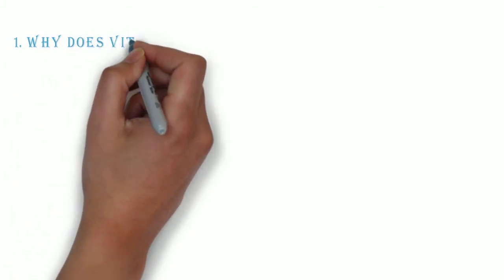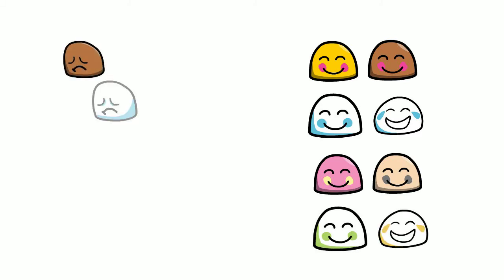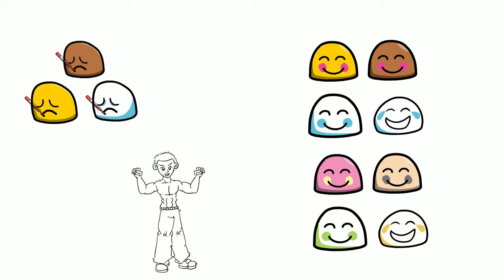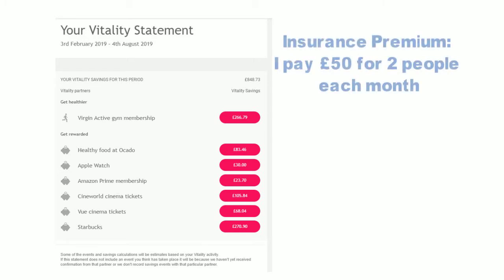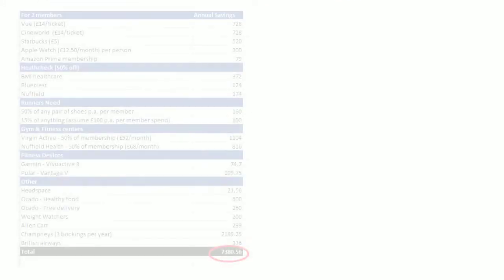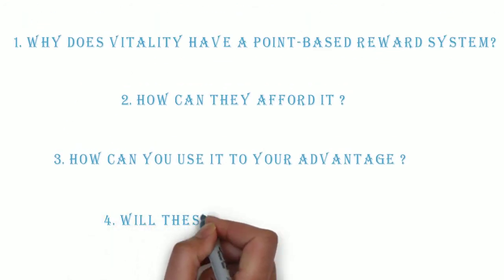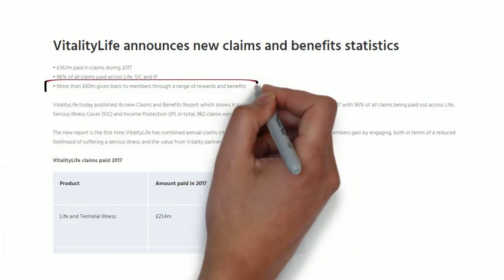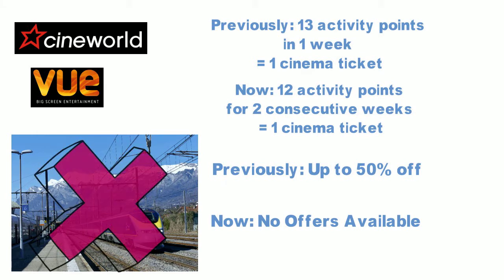Health Insurance Hacking - Vitality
Previously, I explained what Vitality is and how their rewards programme works. This is the second part series, I’ll show you how you can actually increase your net disposable income, despite paying for health insurance!!

– – – Coding and Software: – – –
My personal finance calculators were built purely through Python with ZERO prior knowledge. I believe Python is the best programming language for beginners to learn. If I can do it, you can do it!

👉 Thinking of Investing with ZERO TAX for life? Open an ISA with Fidelity and we both receive £50 Amazon voucher

👉 Are you active and healthy ? Check out how you can use Vitality Rewards to your advantage in my latest video review then get a free £100 voucher for Amazon or John Lewis Offer when signing up for Vitality Health Insurance (and rewards)